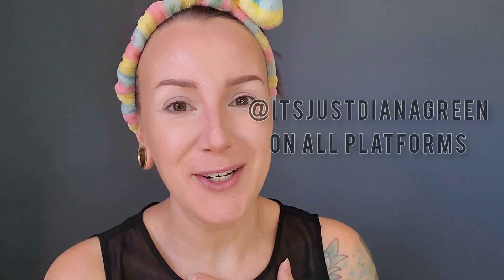Wander Beauty Trailblazer Palette | 2 very different looks!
Today I'm sharing 2 ways you can express yourself with the Wander Beauty Trailblazer Palette, featured in the March 2023 Boxycharm by @ipsy

Please let me know if you enjoyed this format (split screen / quickie tutorial) or if you prefer a more detailed tutorial / or just one look at a time.